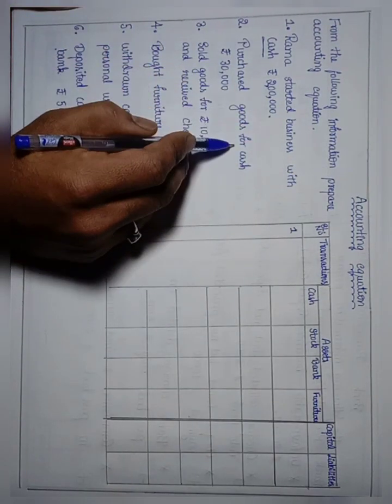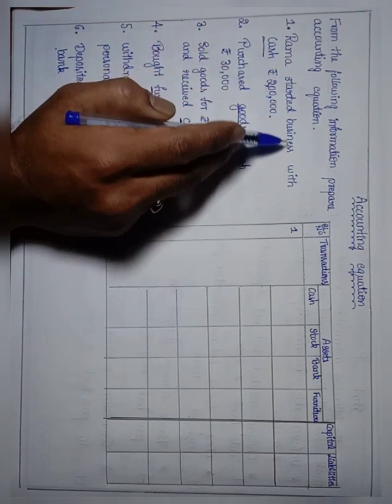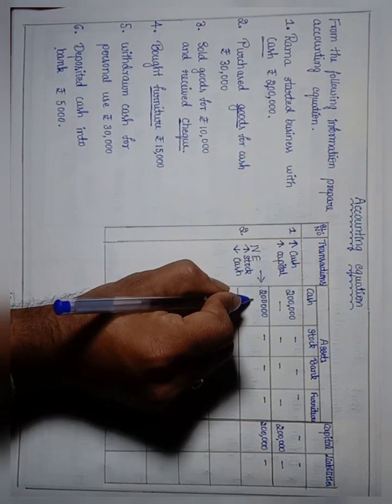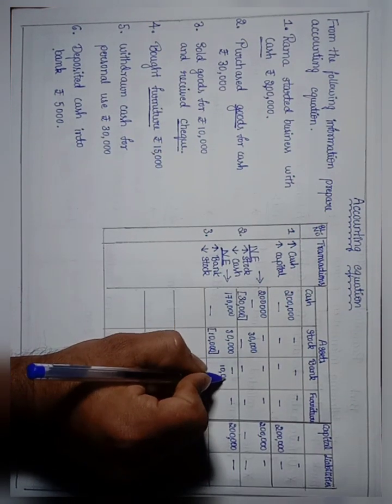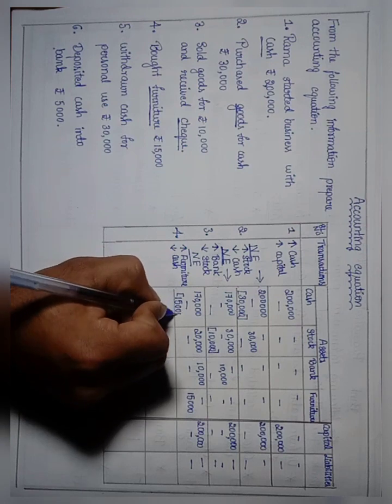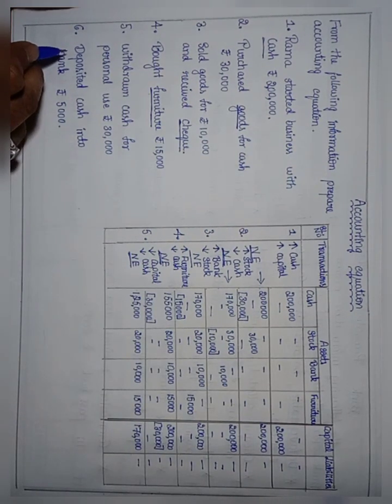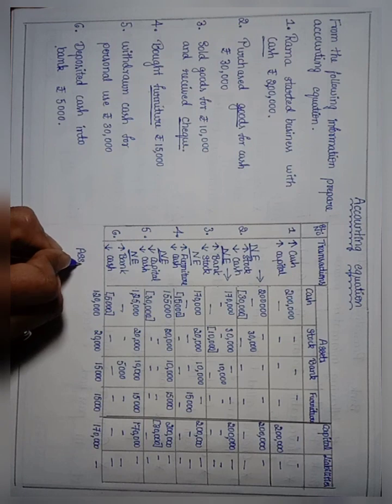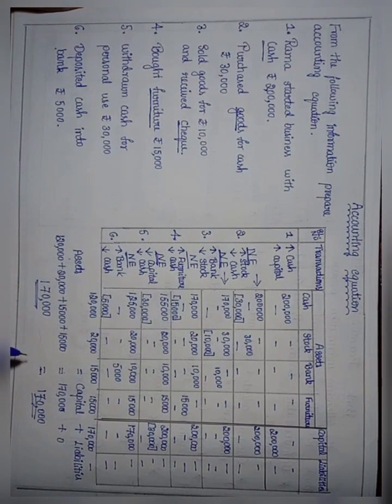Accounting Equation ( CLASS - 11 ). 6 marks question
This video gives idea how to solve Accounting Equation on the basis of formula ( A = L+C )